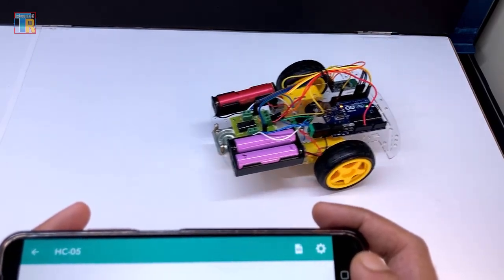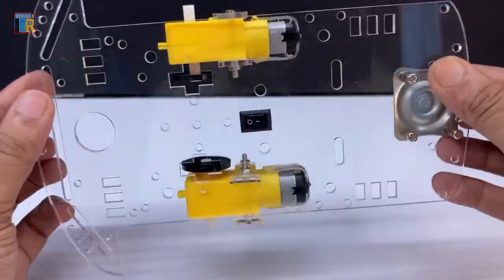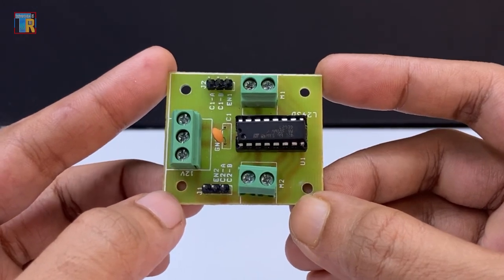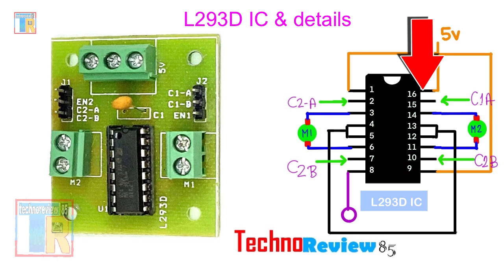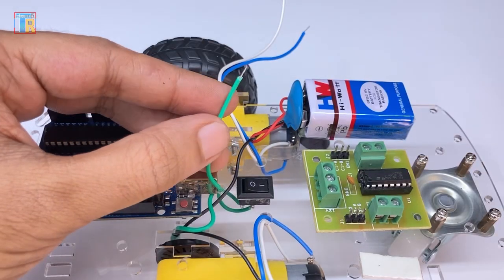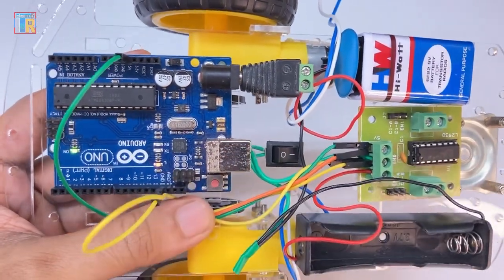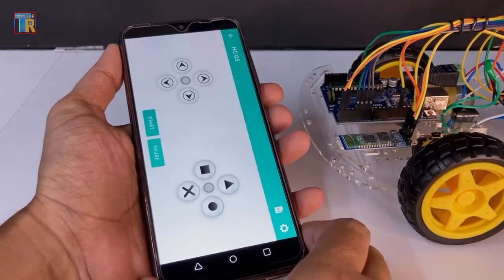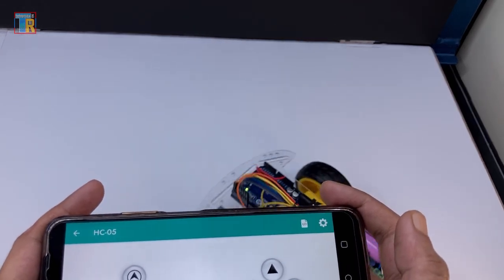Bluetooth robot tutorial: secrets for beginners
Learn how to create an awesome Bluetooth-controlled robot using an Arduino board in this step-by-step tutorial. We'll guide you through the entire process, from assembling the robot to writing the code. No coding experience? Don't worry! We'll provide free, easy-to-follow code that you can use right away.

* How to choose the right components for your robot
* Basic Arduino programming
* Bluetooth module setup and pairing
* Troubleshooting tips
* L293 D motor control board details
* detailed connection instructions

Whether you're a beginner or an experienced hobbyist, this project is perfect for you. Get ready to have fun building and controlling your very own robot!

Buy robot 2WD chassis with motor kit
From India
From USA & other